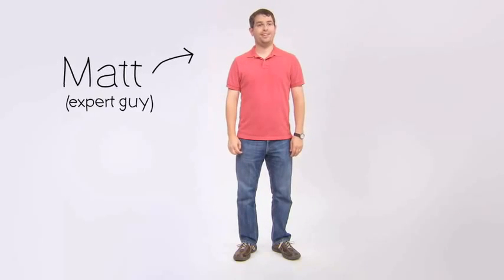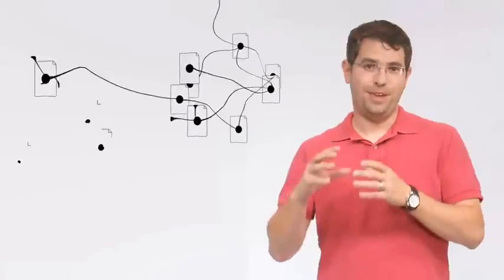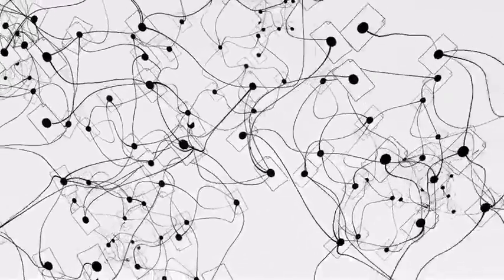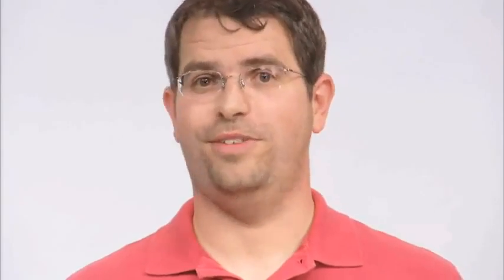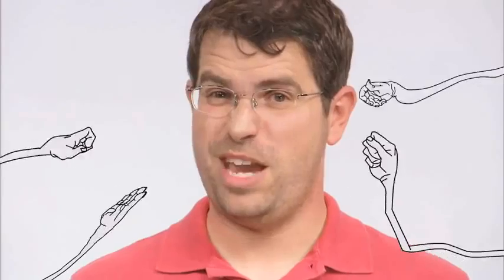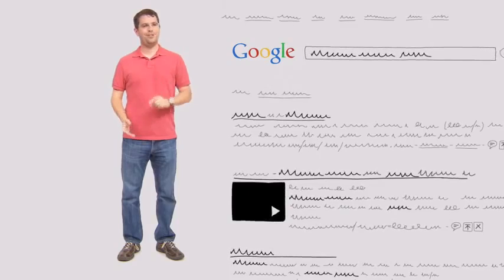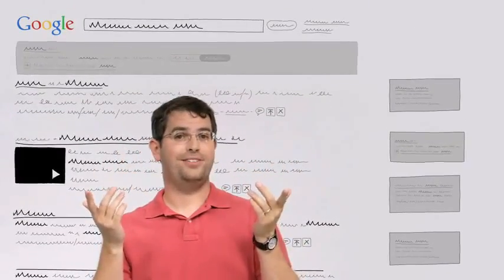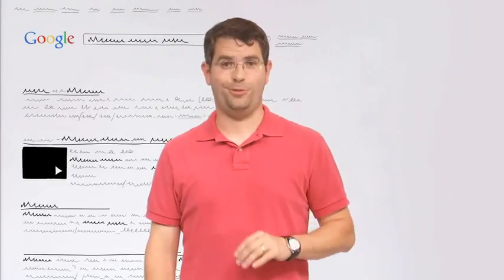Google Power Search 1.3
Power Searching with Google Lesson 1.3

In this video it is explained that how Google Search Works, following with :
* How a Spider works
* How it Crawl the web
* How it Collects information and provide indexes.